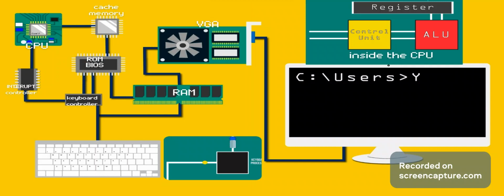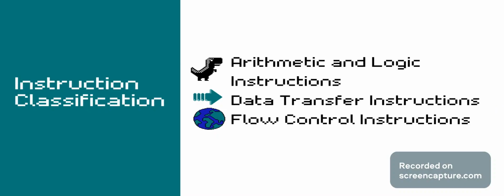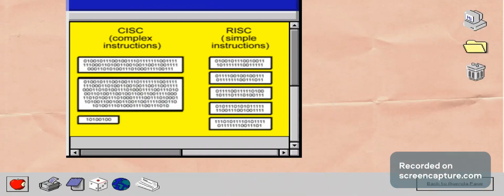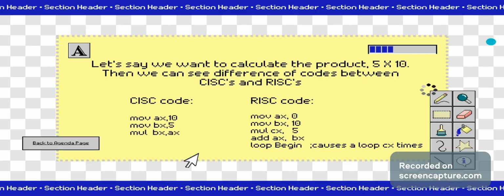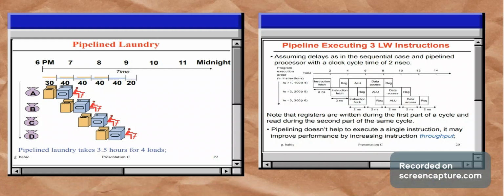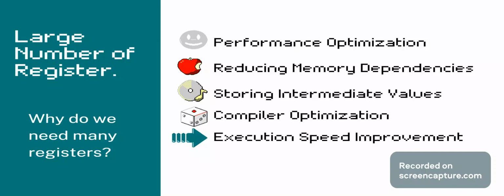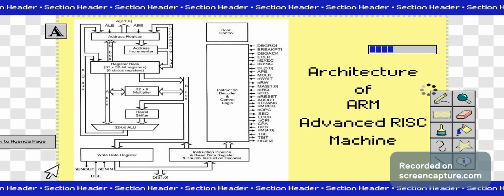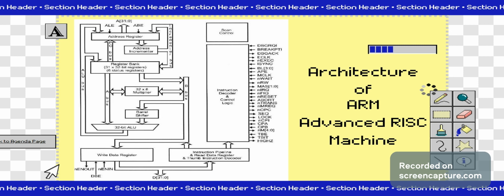TUGAS ARSITEKTUR ORGANISASI KOMPUTER | RISA